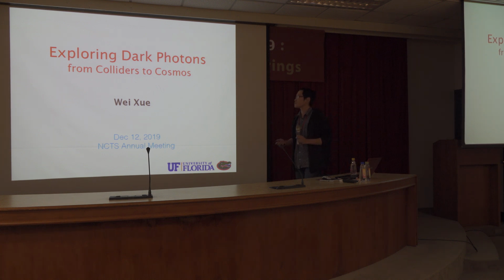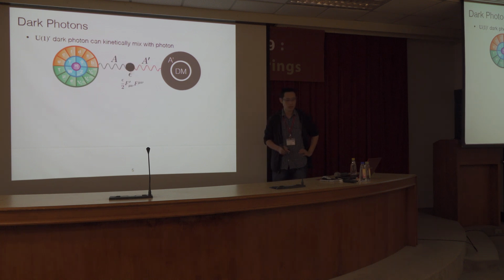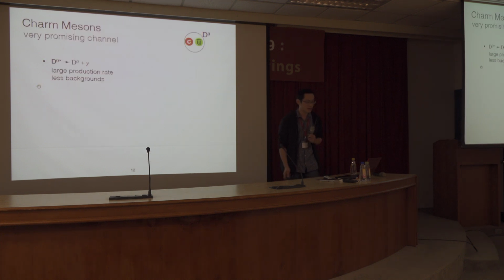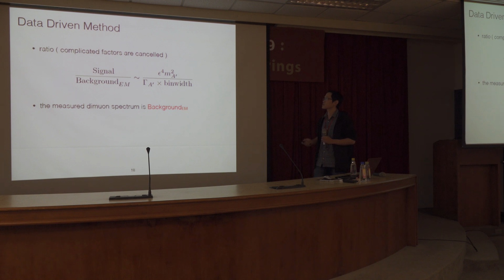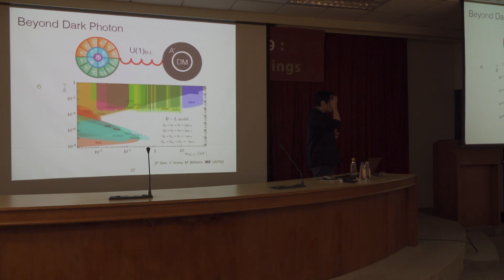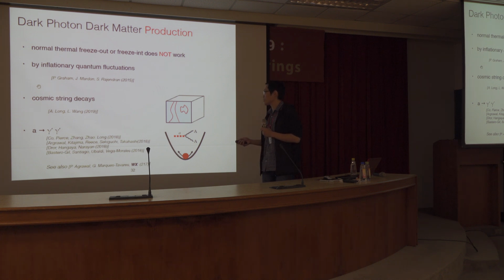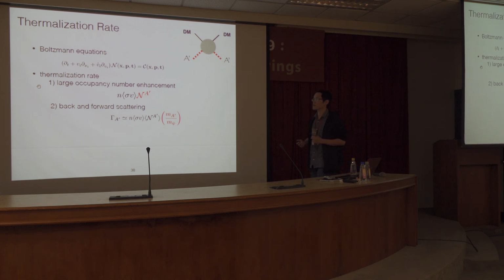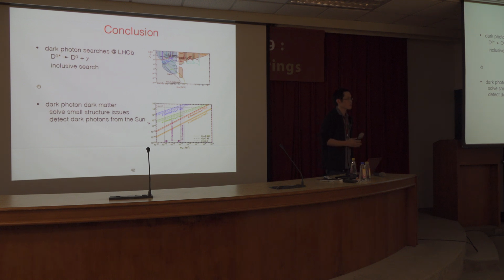191212 05 Wei Xue--Exploring Dark Photons: From Cosmos to Colliders